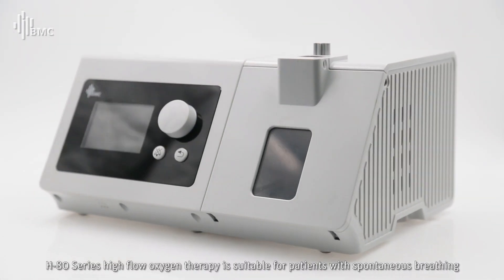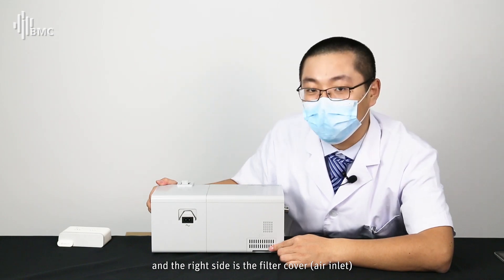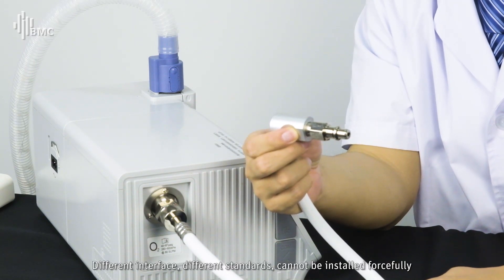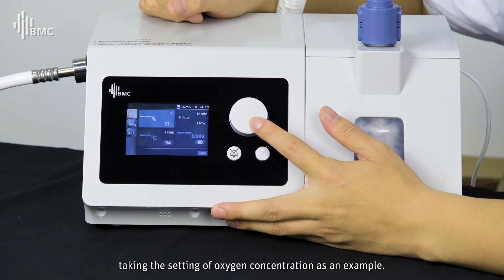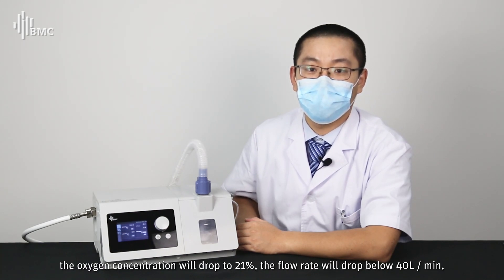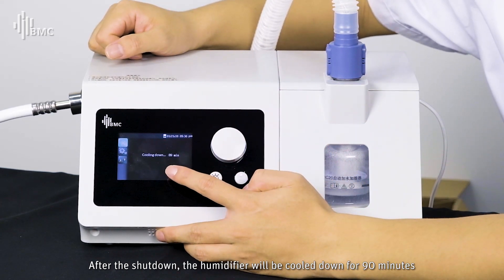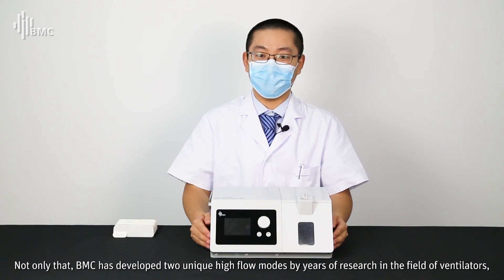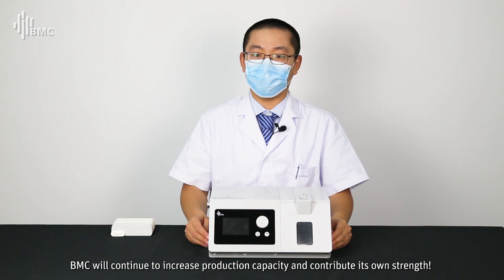High Flow Oxygen Therapy with BMC H-80 series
H-80 Series high flow oxygen therapy is suitable for patients with spontaneous breathing, it can provide effective treatment by providing a certain flow of heated and humidified Oxygen air.
These patients including patients with humidification therapy, oxygen therapy, tracheal intubation and tracheostomy, can not be used for life support.
0:00 Introduction of H-80 series
0:28 Preparation of the device
0:58 Brief description of the device (button and others)
1:35 Installation
3:00 Operation Guide (interface manual, main interface parameter setting, alarm interface, starting up
7:22 Replacing consumables
8:00 Use with trolley
8:28 Summary